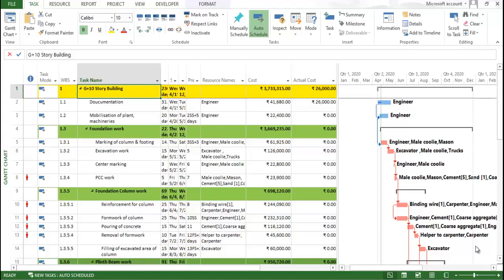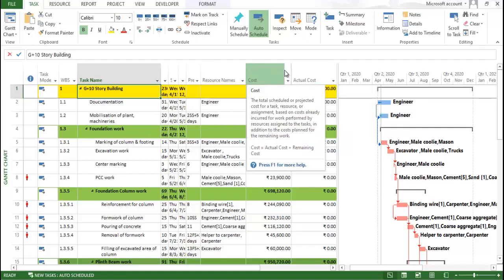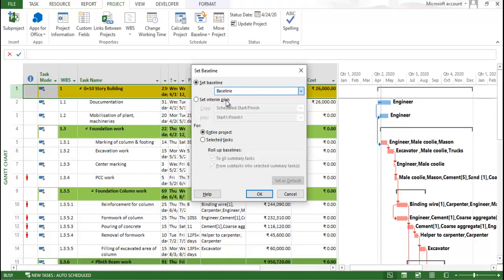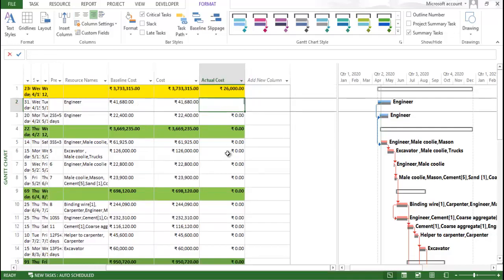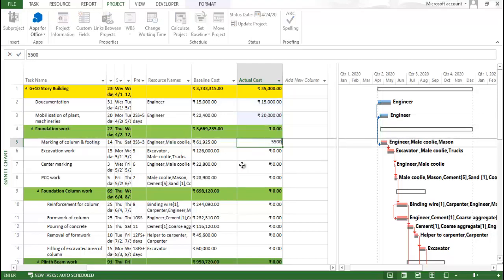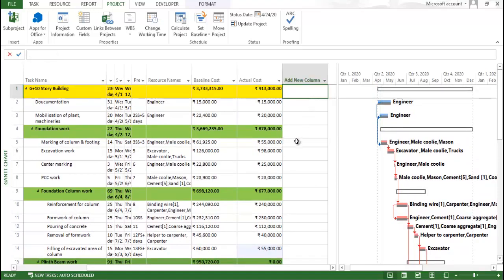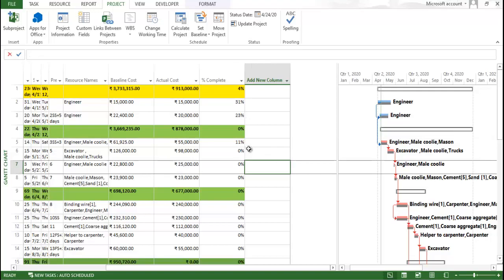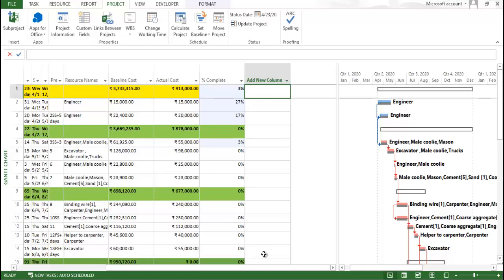Microsoft Project: How to add baseline and cost in MS Project || Lec 7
In this video i have explained about the baseline and the cost in MS Project. The detailed step by step video discussed inthis video.

microsoft projects 2021,microsoft project install,microsoft project tutorial,
in this video you will learn the basics of ms project 2021 in 25 minutes. ,Microsoft project 2019 tutorial - 5 hour ms project course for beginners!,How to prepare construction planning on ms project,google ads,motorcycle attorney,mesothelioma lawyers texas,auto accident lawyer dallas,hvac software for small businesses,motorcycle attorneys near me,accident attorney sacramento,